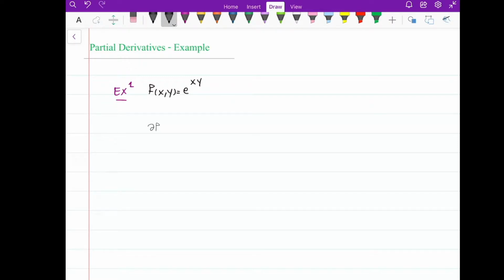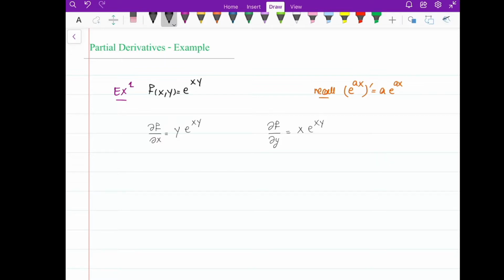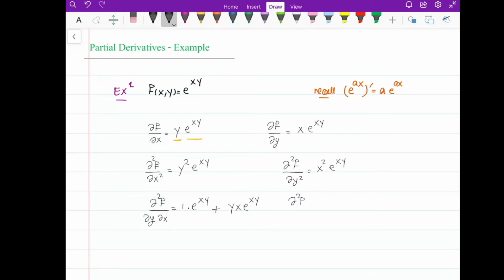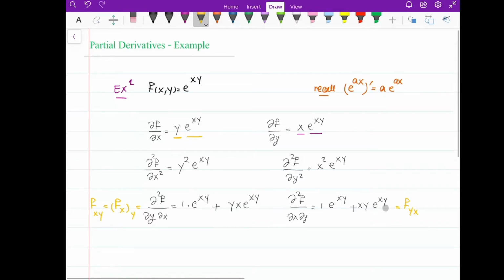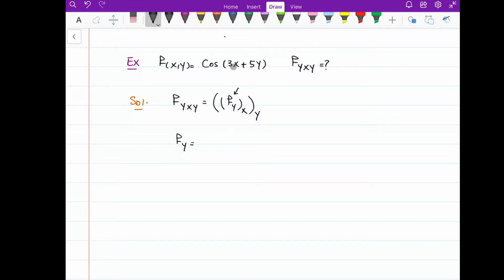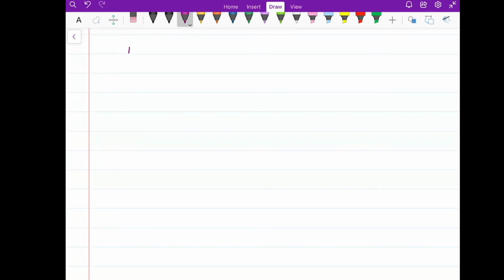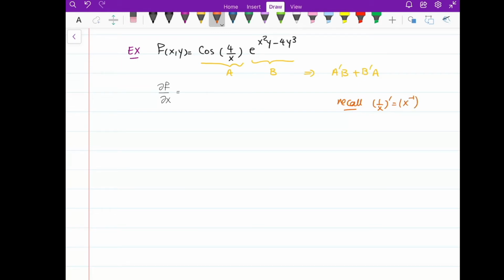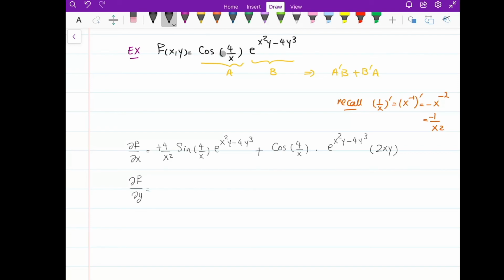Partial Derivatives---Examples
In this video,  we solve several examples of partial derivatives and we will see how to compute the partial derivatives of a function of two or more variables.